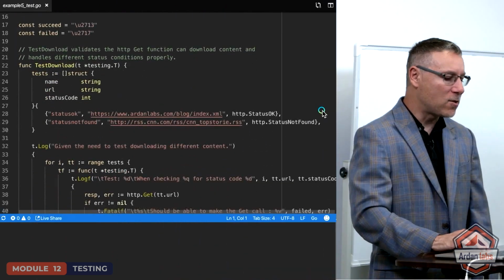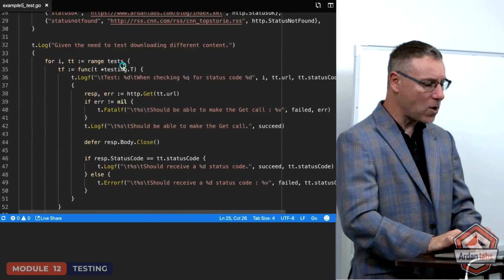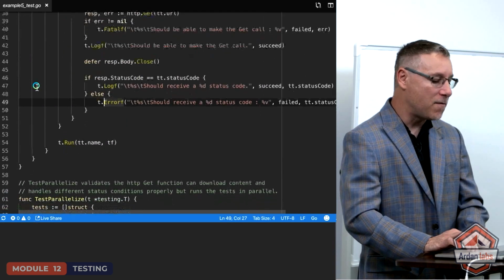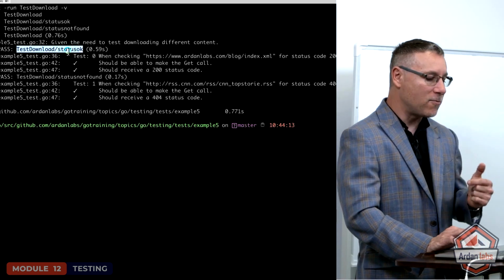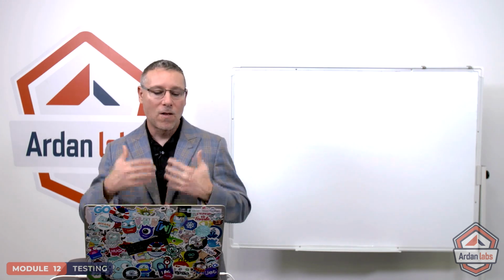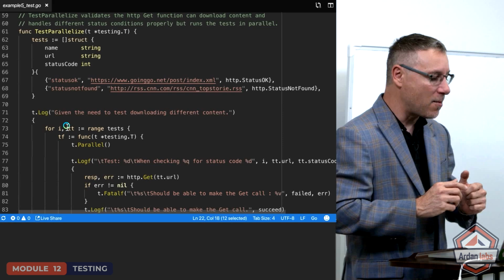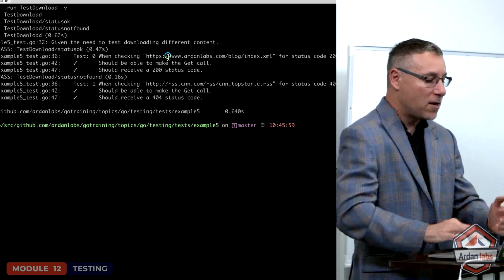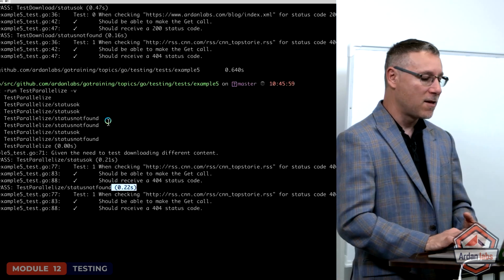12 5 Sub Tests